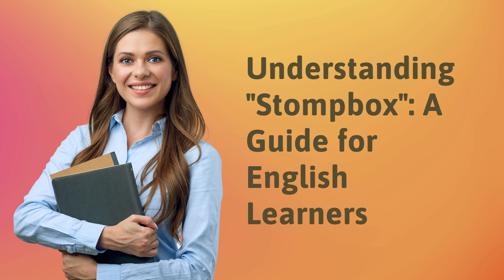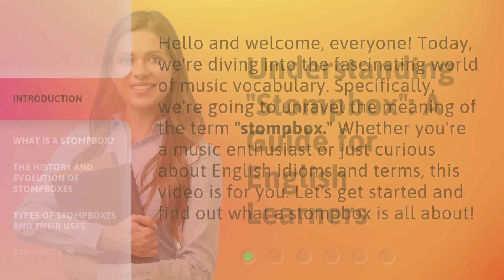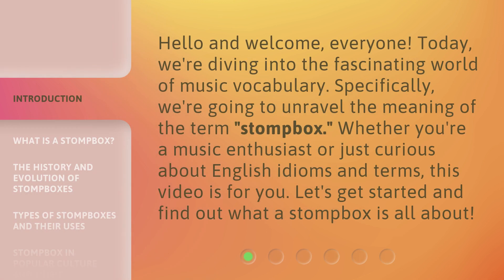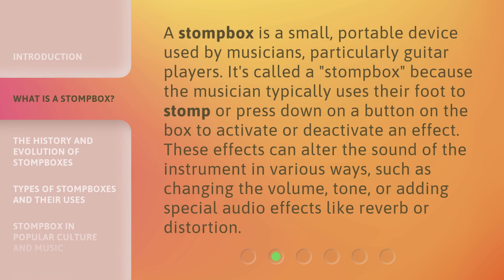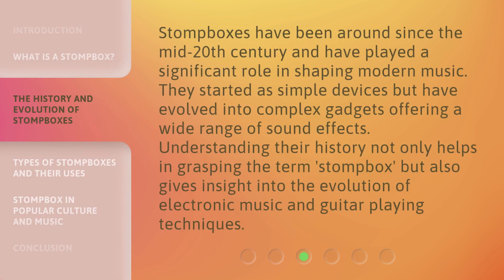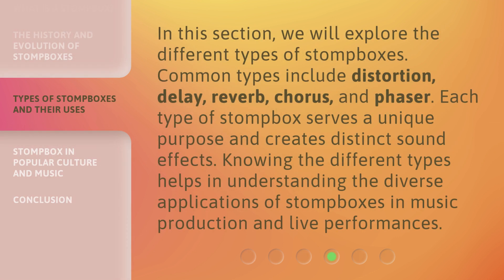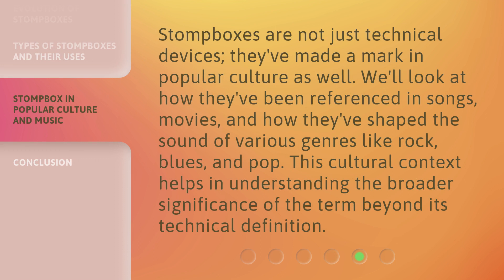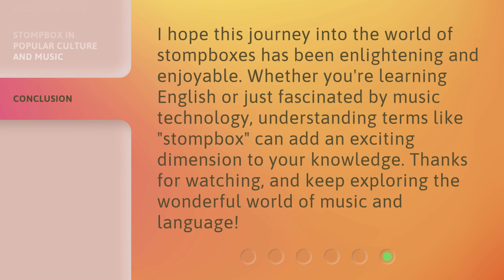Understanding "Stompbox": A Guide for English Learners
Unraveling the Mystery of Stompboxes: A Guide for English Learners • Discover the fascinating world of music vocabulary as we delve into the meaning and history of stompboxes. Whether you're a music enthusiast or just curious about English idioms, this video will unravel the mystery of stompboxes and their impact on modern music. Join us as we explore the different types and uses of stompboxes and their significance in popular culture and music.

00:00 • Introduction - Understanding "Stompbox": A Guide for English Learners
00:34 • What is a Stompbox?
01:04 • The History and Evolution of Stompboxes
01:33 • Types of Stompboxes and Their Uses
02:02 • Stompbox in Popular Culture and Music